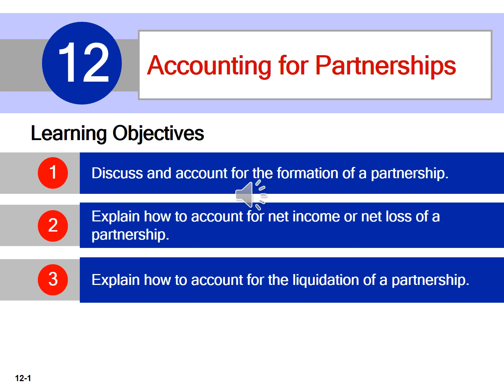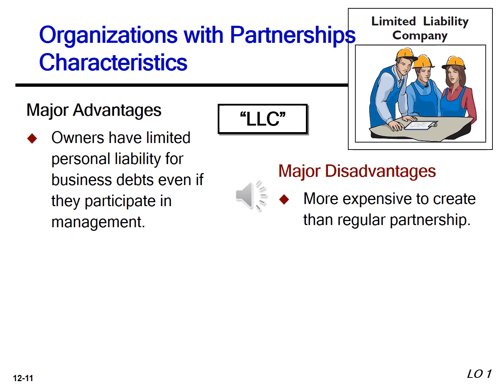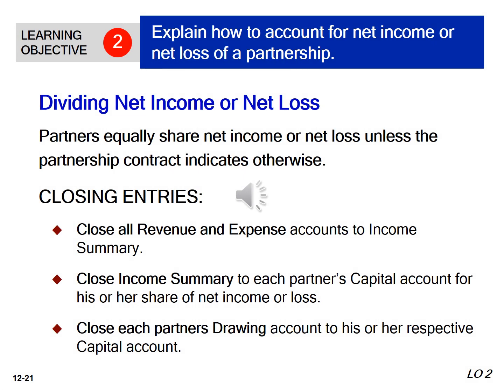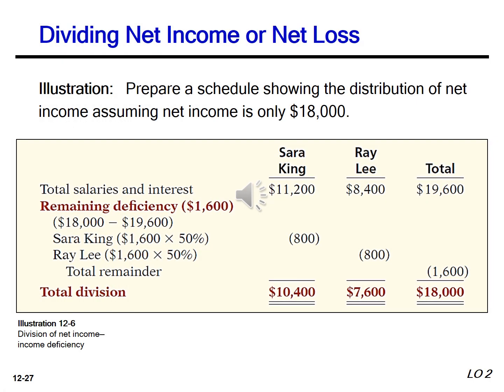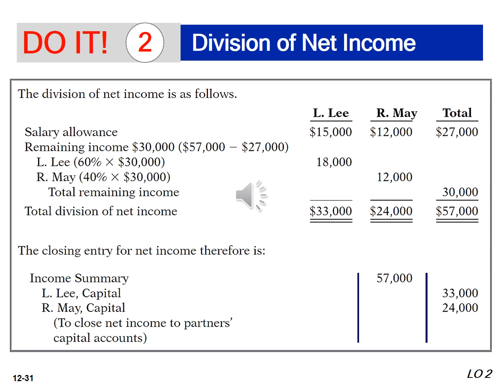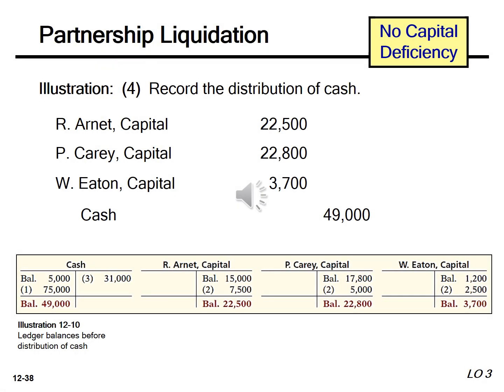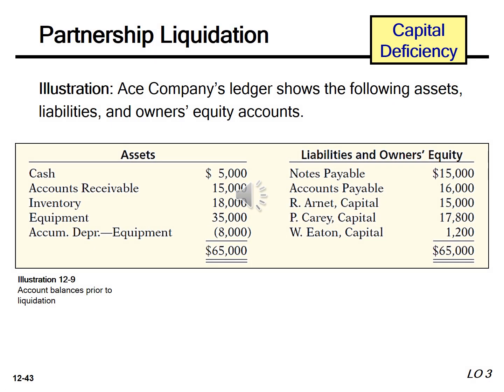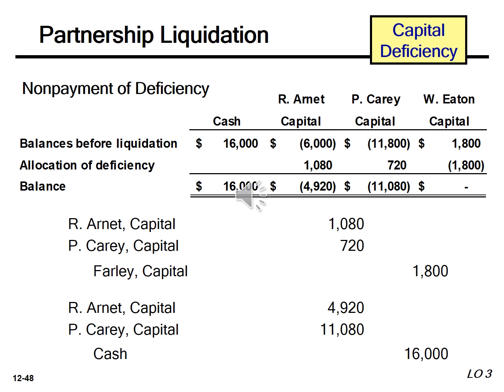ACCT 222 | Chapter 12 : Accounting for Partnerships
This Lecture was delivered by Mohammed Aljaber for ACCT 222 Introduction to Financial Accounting 2 course offered at Jubail University College to help them better understand the topics covered in chapter 12: Accounting for Partnerships.

This chapter aims to achieve the following learning objectives:
- Discuss and account for the formation of a partnership.
- Explain how to account for net income or net loss of a partnership.
- Explain how to account for the liquidation of a partnership.

Sources:
Weygandt, Kimmel, Kieso (2016). Accounting Principles (12th ed.). John Wiley & Sons,